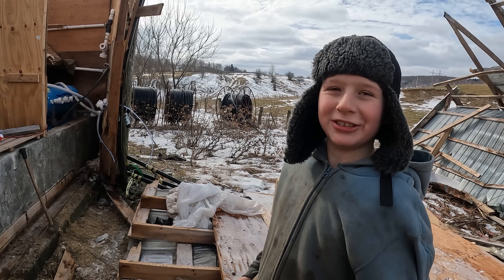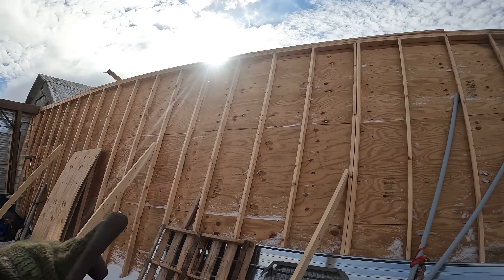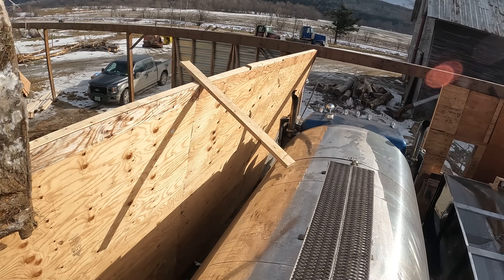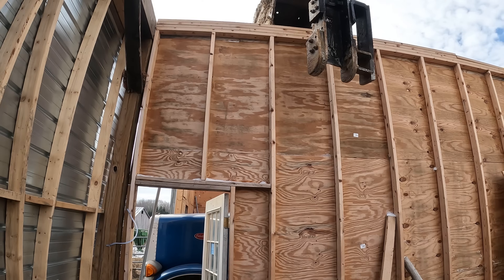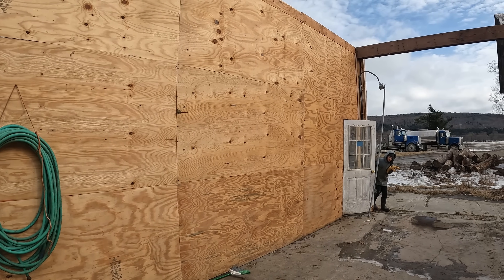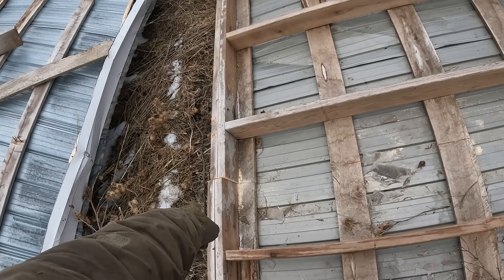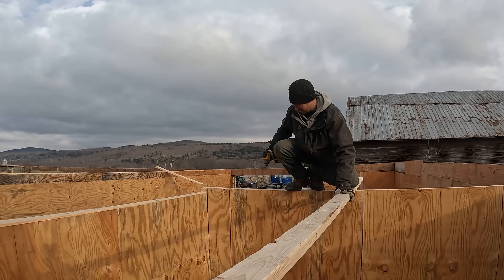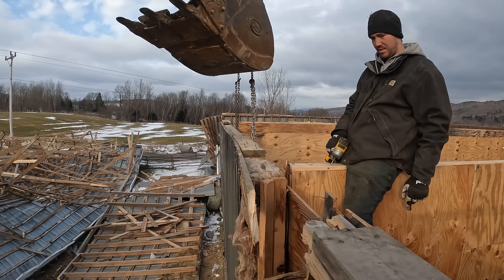Massive Windstorm rebuilding!